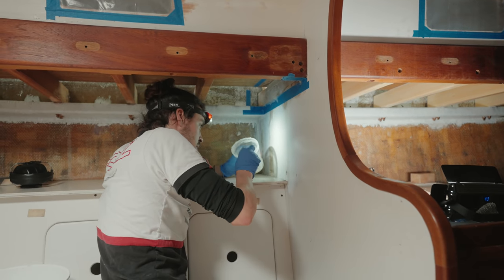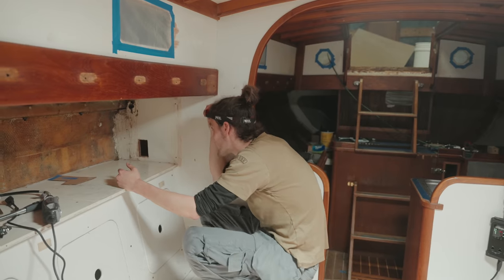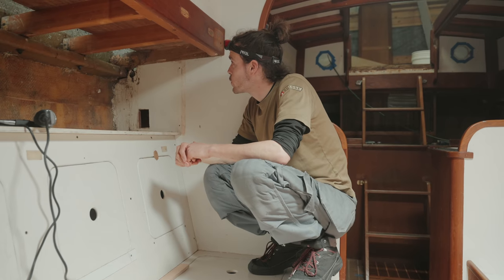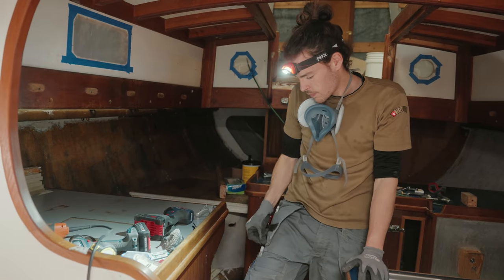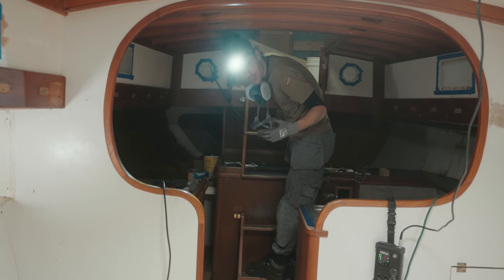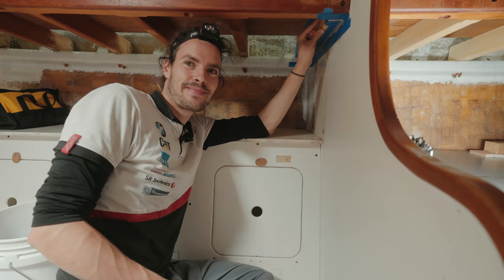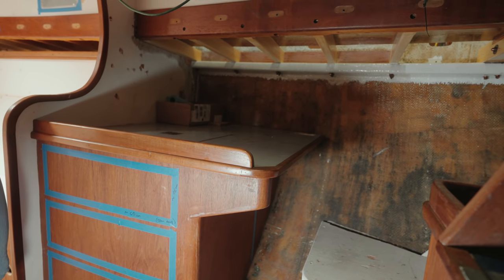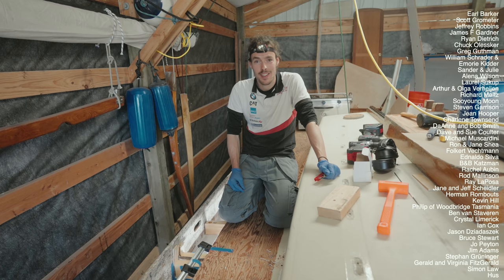How We Fixed Our Bulkhead Issues [S4E24]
These videos are 100% audience supported! Patrons are what keep this channel alive!

Magic Carpet II is a Cape George 36, built in Port Townsend, WA in 1982. Her hull and ballast were built by Cape George Marine Works, and the rest was finished by the original owner.

SIA SANDPAPER: high quality swiss sandpaper that won't flake or leave an uneven finish
BEST COAST CANVAS: handmade canvas aprons, smocks, jackets and other items. Everything made to order.
CAPE GEORGE MARINE WORKS: the boatyard where our boat was built. Located in Port Townsend WA, they do high quality work on traditional style boats. They can also build new boats to order.

h t t p s : / / m u s i c . a p p l e . c o m / c a / a r t i s t / m a y a - e l i z a / 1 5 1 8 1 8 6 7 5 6

We are on instagram at @SailingMagicCarpet

Color graded with Phantom Luts by Joel Famularo